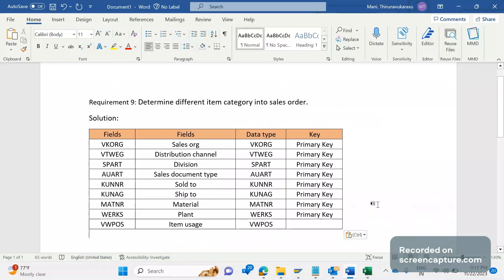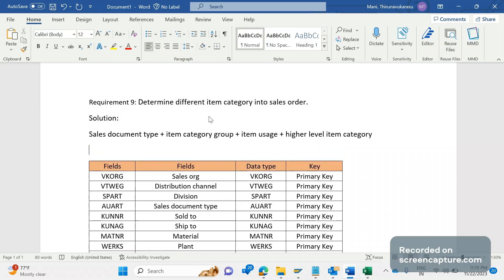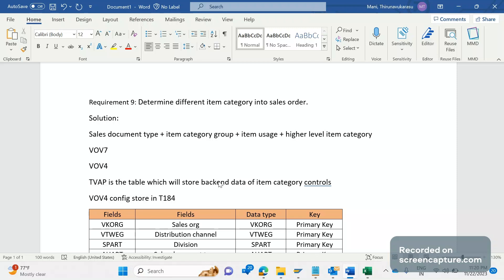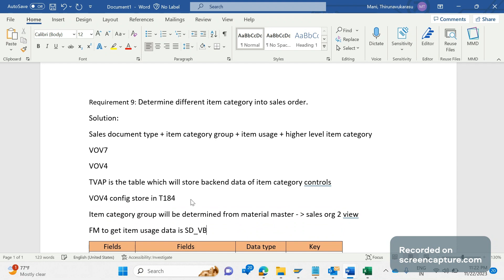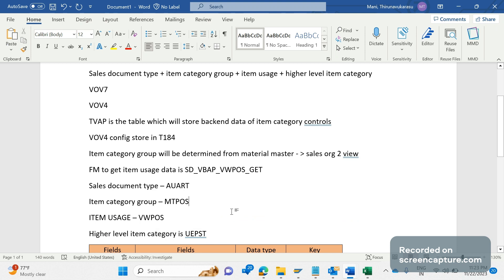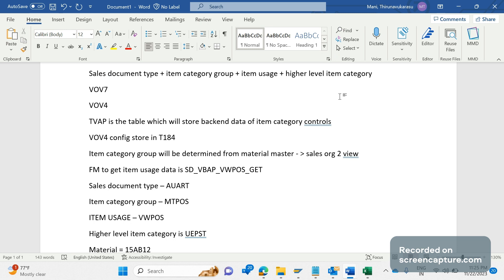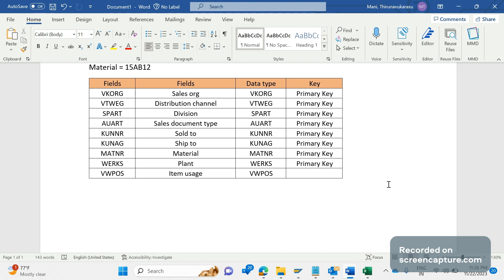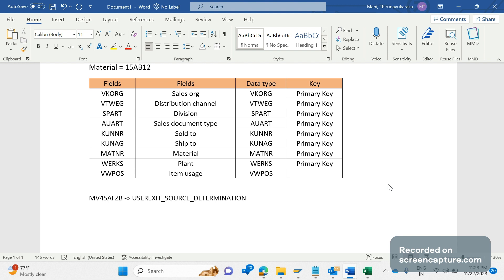SAP SD REAL TIME SCENARIOS (2023) - Different item category determination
In this session, SAP SD AND ABAP LEAGUE SUPPORT Raj is going to discuss about SAP SD REALTIME SCENARIOS (SAP SD Business process scenarios). In other words we can say that SAP SD real time scenarios/client requirements is to determine different item category in to sales order. Changes should be done in program MV45AFZB and in user exit - USEREXIT_SOURCE_DETERMINATION. Its good to know few SAP SD REALTIME SCENARIOS before we take interview. SAP SD item category determination is important for SAP SD consultant.

Please watch till end to get better clarity on this requirement

Requirement 9: Determine different item category into sales order.